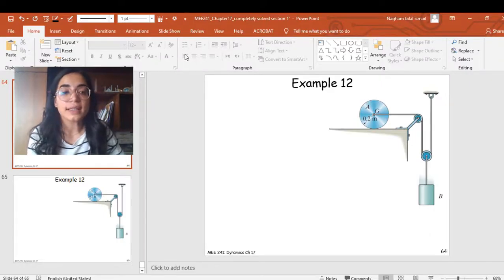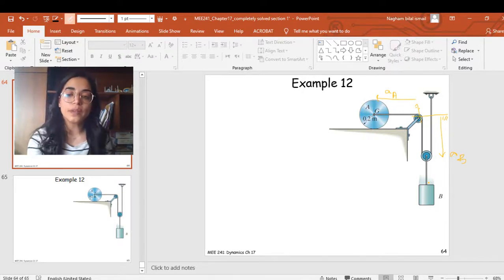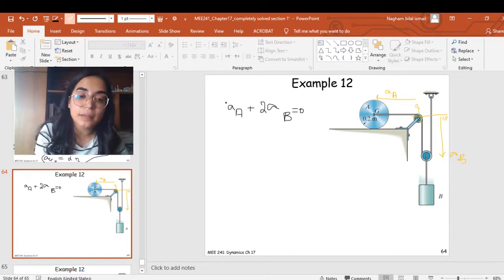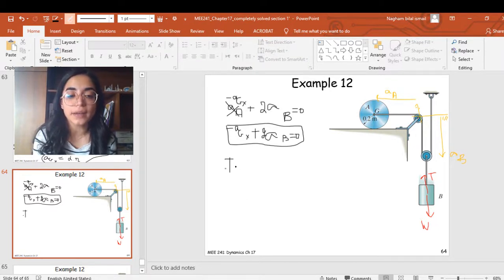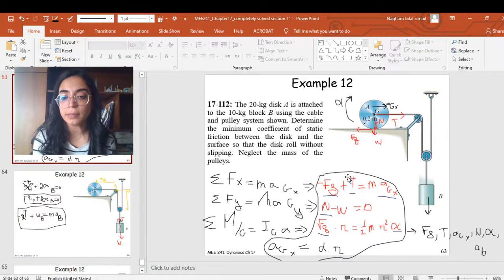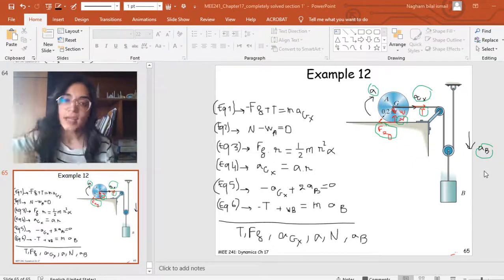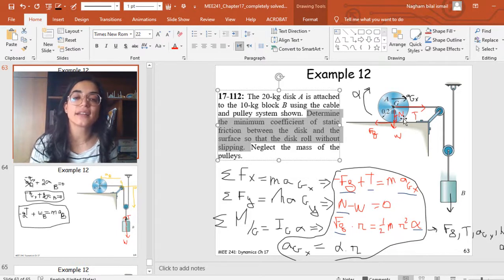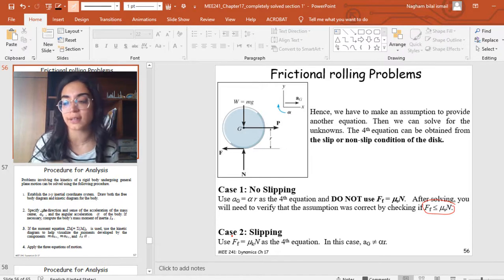Week 15: solved problems on general plane motion- kinetics of rigid body- part 4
In this video, we are going to solve problems on general plane motion for a rigid body by using both kinetics and kinematics equations